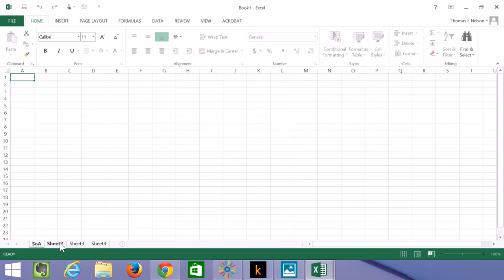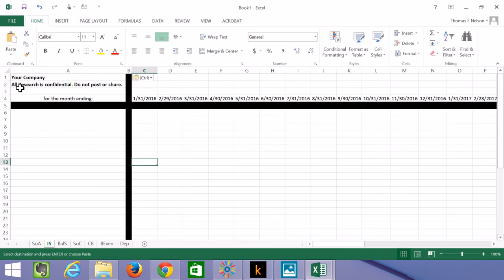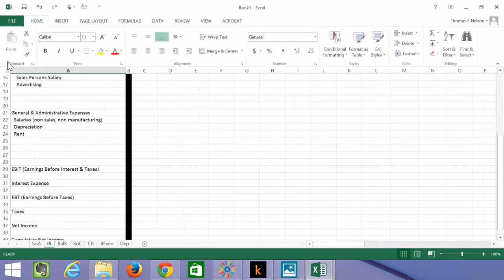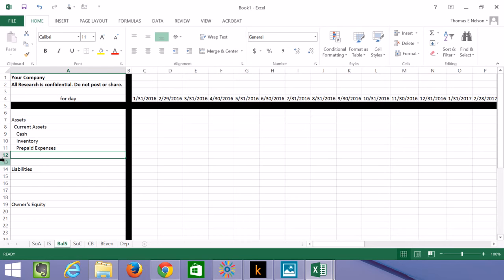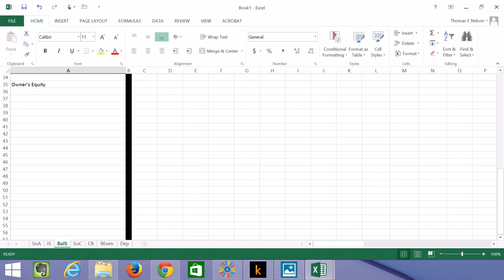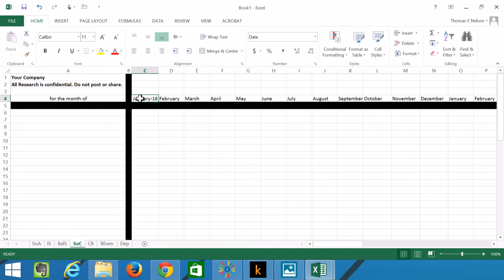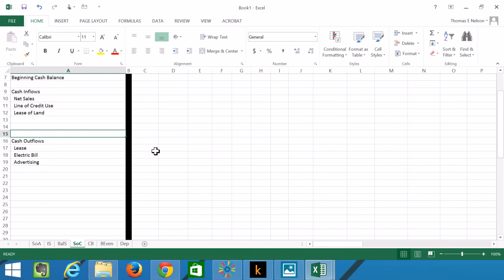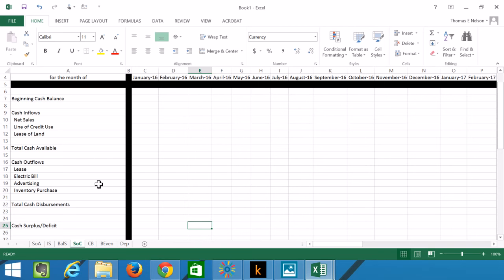Pro Forma Business Statements Part One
In this video I build a generic income statement, balance sheet, and statement of cash flows.